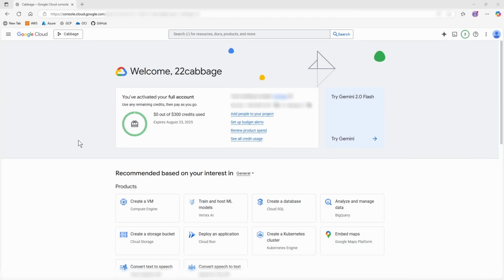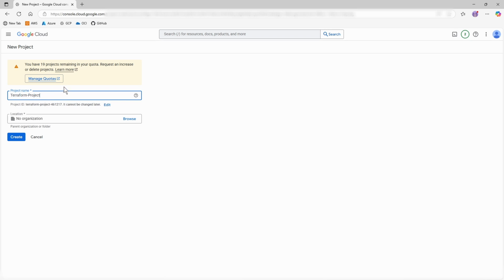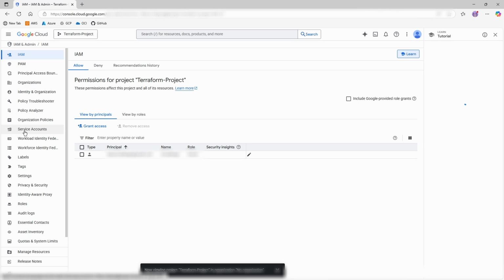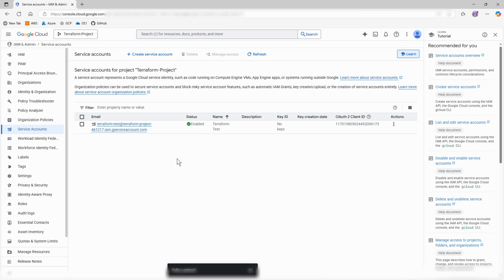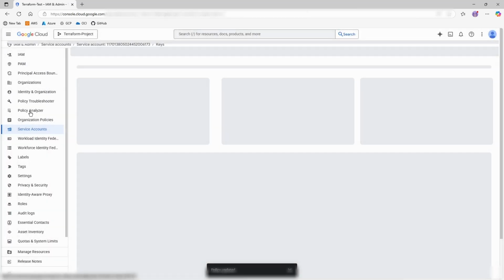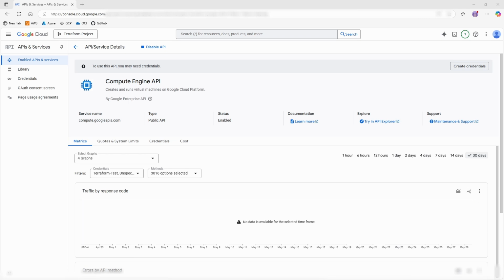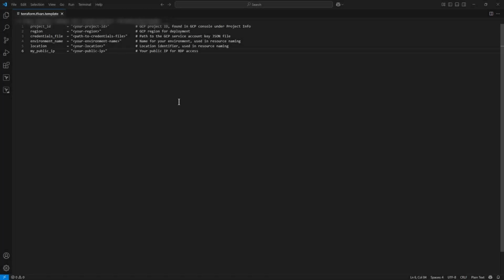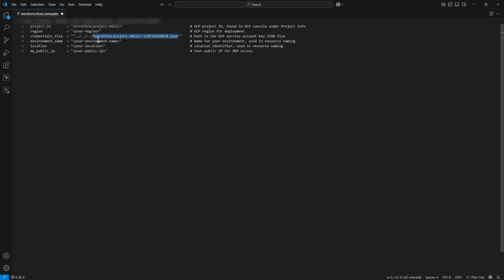Quick & Easy Google Cloud (GCP) Service Account Setup for Terraform Publishing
Discover how to quickly create a Google Cloud Platform (GCP) Service Account for secure Terraform publishing in this concise, step-by-step tutorial! Ideal for automating infrastructure or managing Google Cloud resources, this guide covers setting up a Service Account with the correct permissions in just minutes. Perfect for beginners and experts alike—straightforward, no-nonsense instructions to get you started fast! 🚀